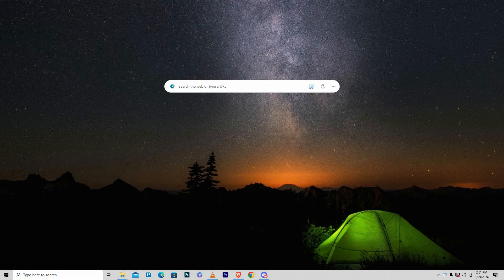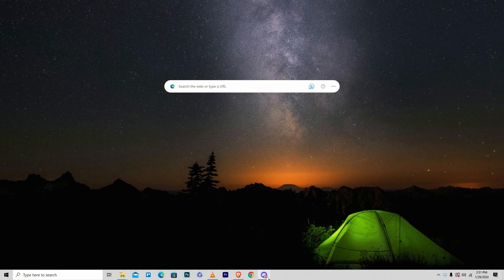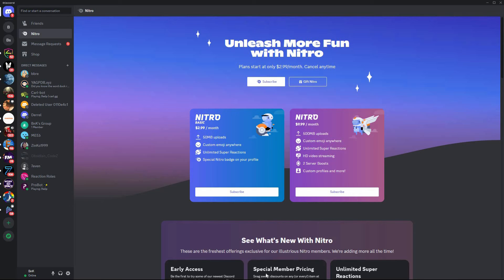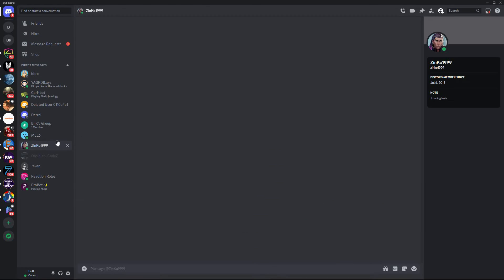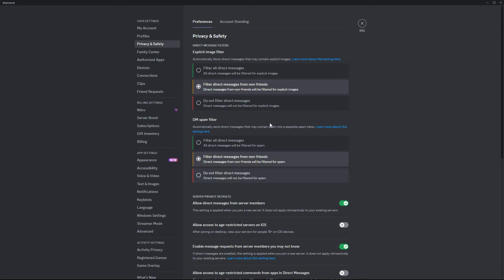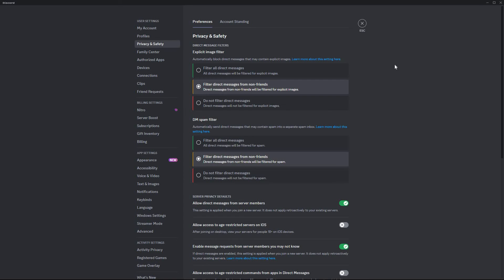Can You Hide Member Since in Discord (2025) - Easy Fix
Can’t hide the “Member Since” date in Discord?
This video shows simple workarounds to hide member since in Discord without extra plugins.

Discord doesn’t offer a built‑in option to remove join dates, affecting community managers and privacy‑minded users. Discover how to hide join date in Discord, remove member since Discord, and disable visible join timestamps for better profile control.

➤ hide member since in Discord desktop app on Windows
➤ remove join date on Discord Mac app
➤ hide member since in Discord browser via Stylus
➤ disable “Member Since” on Discord Linux client
➤ hide join date in Discord Android app
➤ remove member since on Discord iPhone app
➤ hide join timestamp in Discord via custom CSS
➤ remove “Member Since” display in Discord mobile

Applies to: Discord desktop (Windows, macOS, Linux), web browser, and mobile app on Android and iOS.